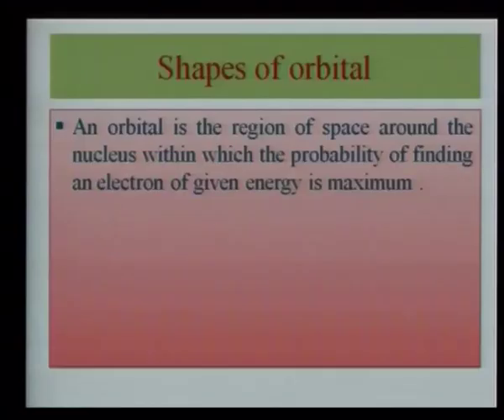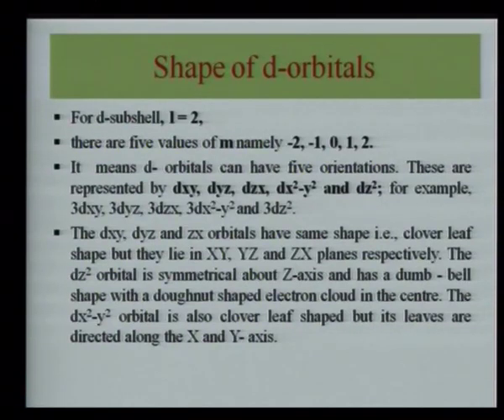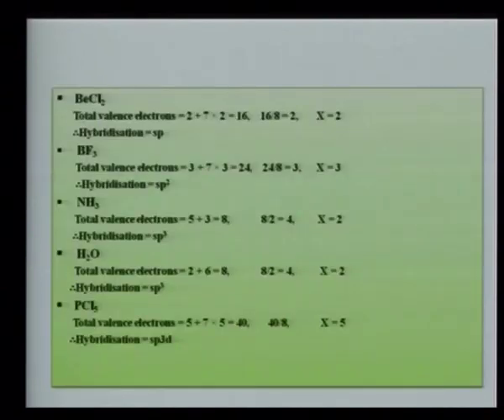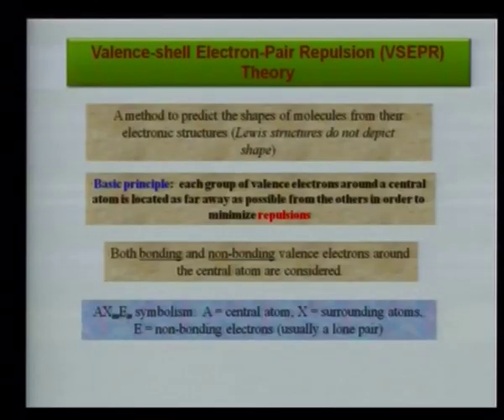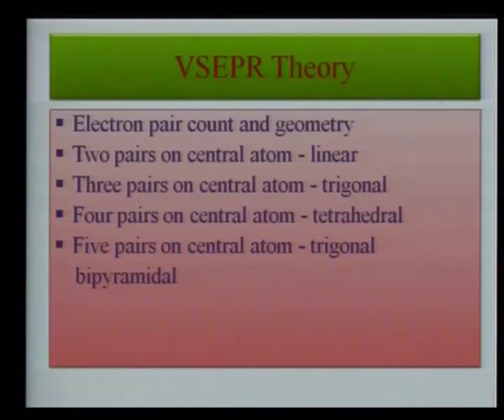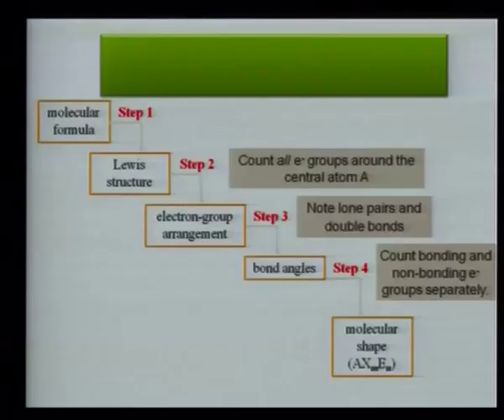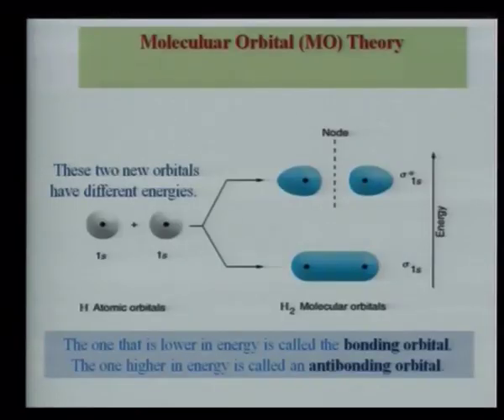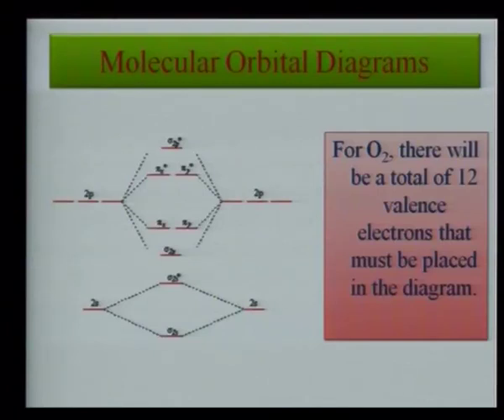CBSE Class 12 Chemistry ( रसायन विज्ञान ) - Hybridization ( संकरण )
Hybridization ( संकरण )